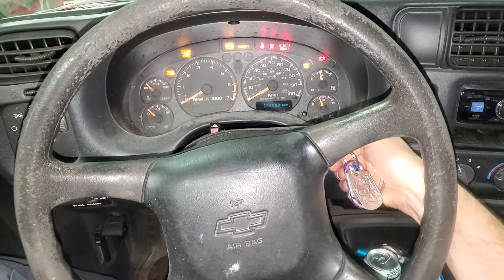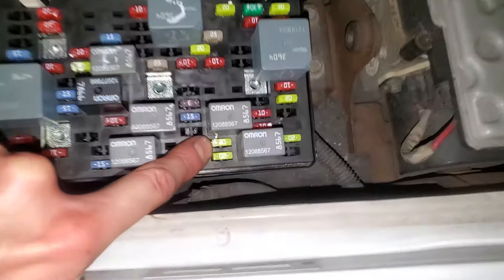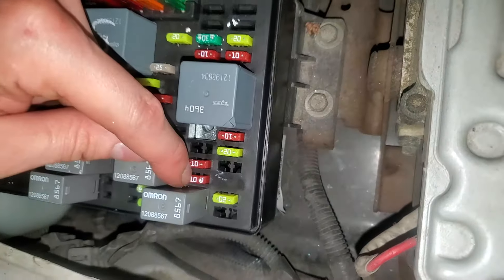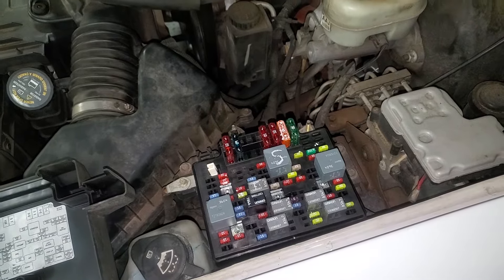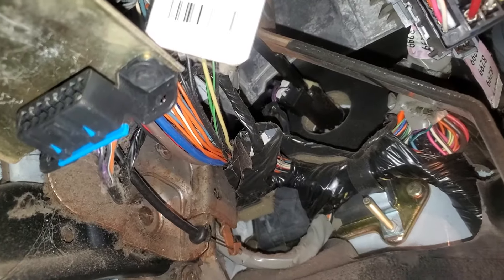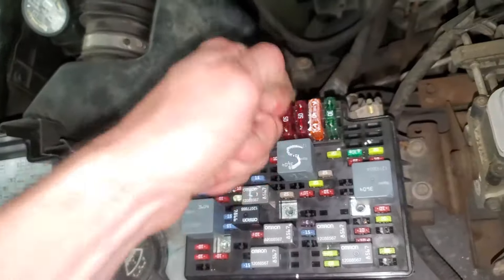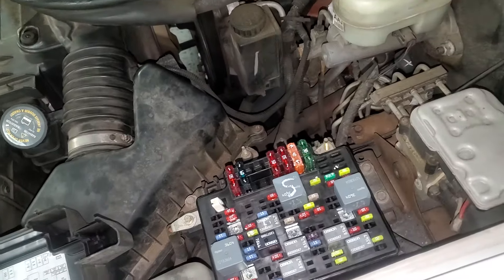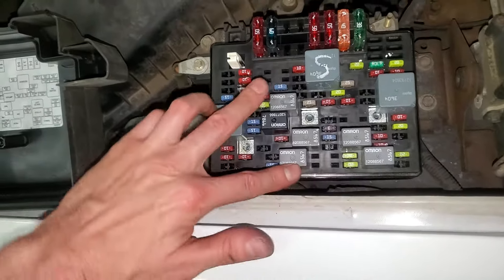2003 Chevy S10 Starter Fuses & Relay, Fuel Pump Relay & Fuse Location